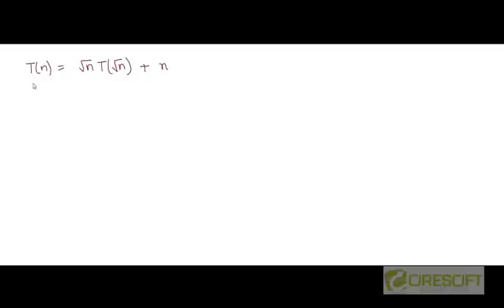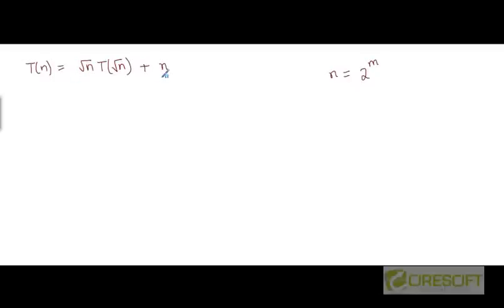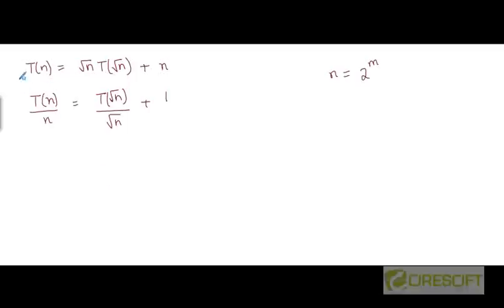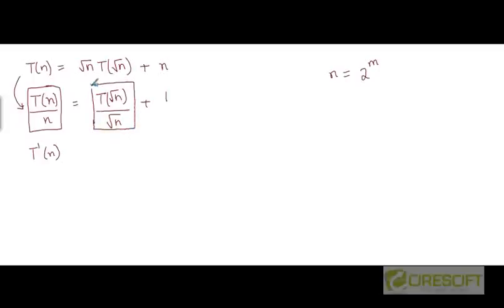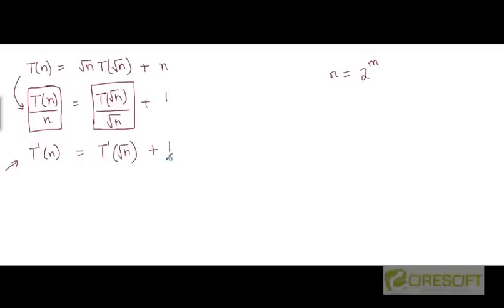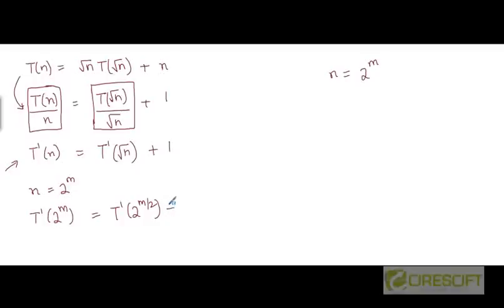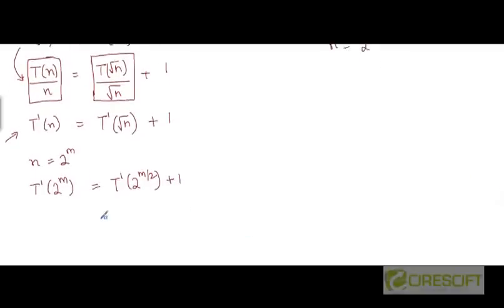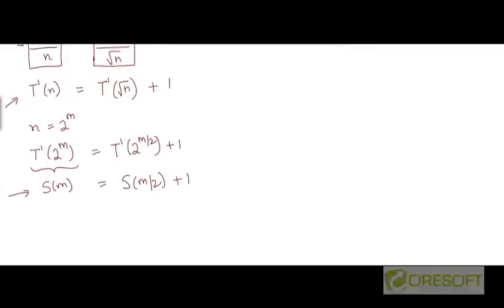Change of Variables: Example 3 (Alternate solution)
Some recurrences can be solved using a change of variables to transform the recurrence into a simpler recurrence which can then be more easily solved.

    1. Access to course videos and exercises
    2. View & manage your progress/pace
    3. In-class projects and code reviews
    4. Personal guidance from your Mentors